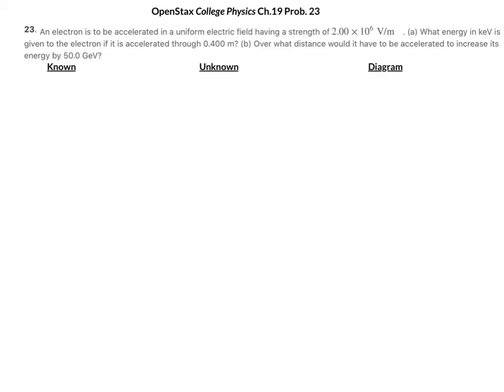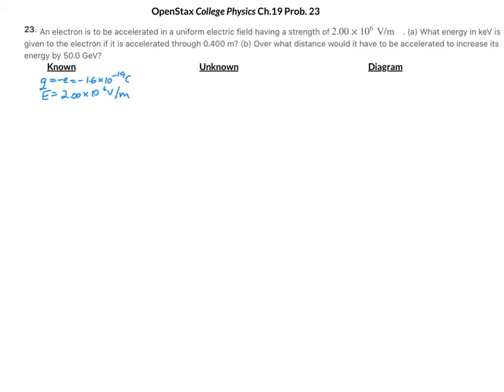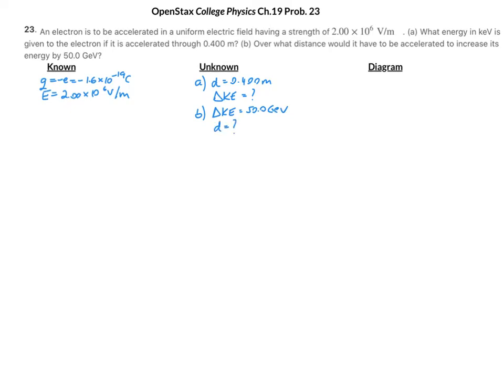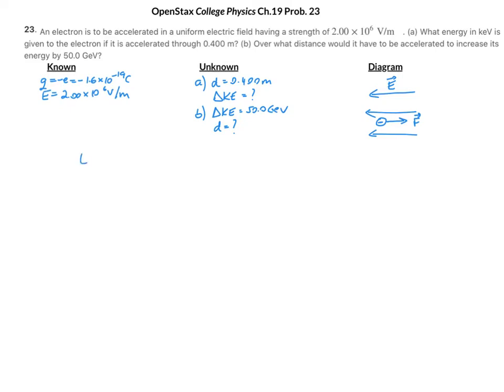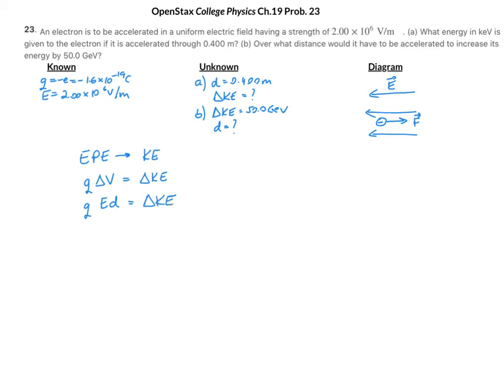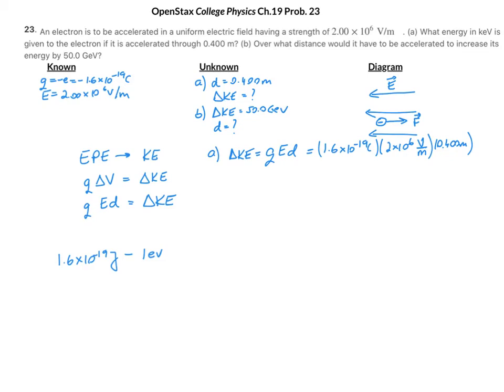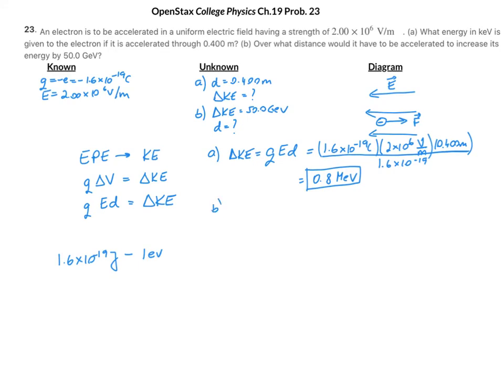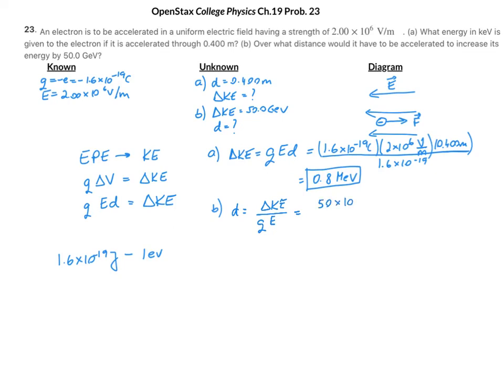Electrostatics Problem 6